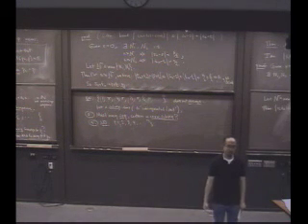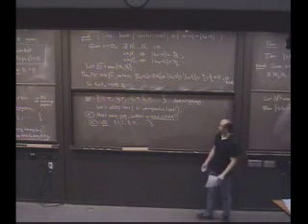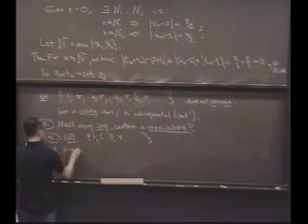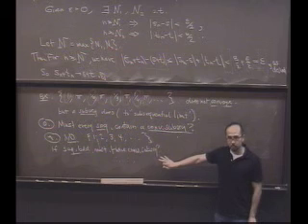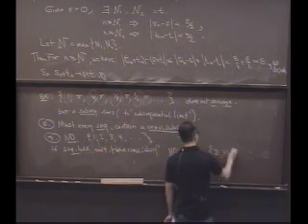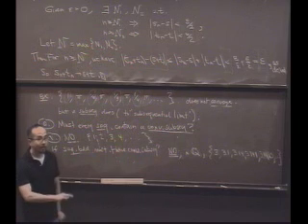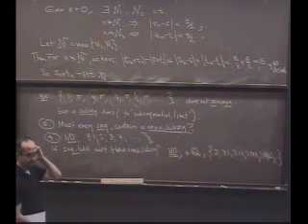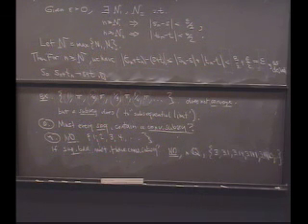Real Analysis, Lecture 16: Subsequences, Cauchy Sequences (5/8)